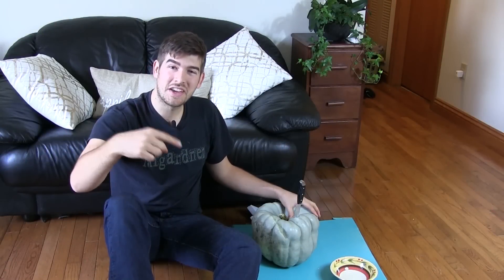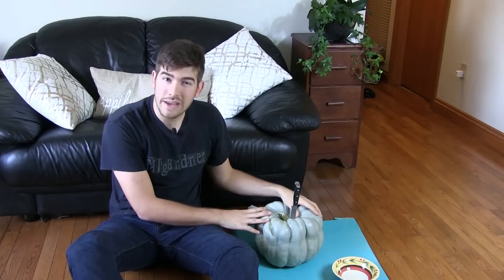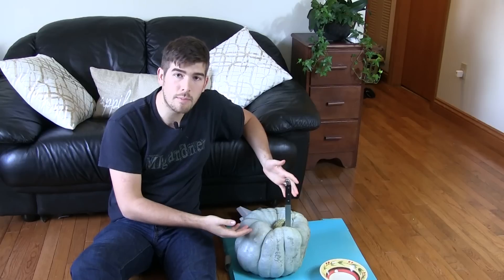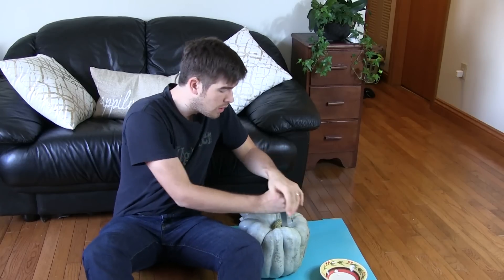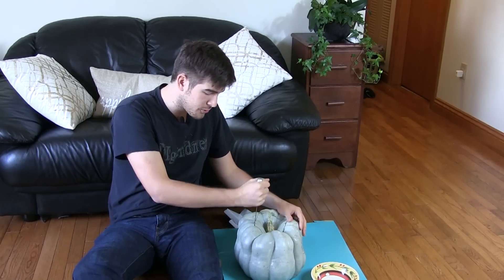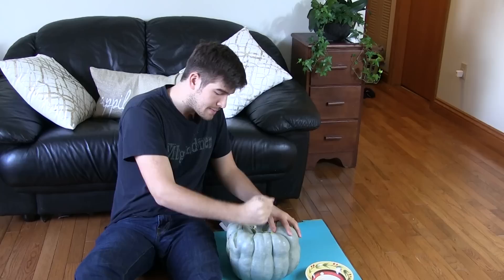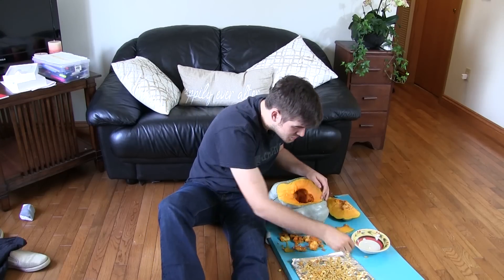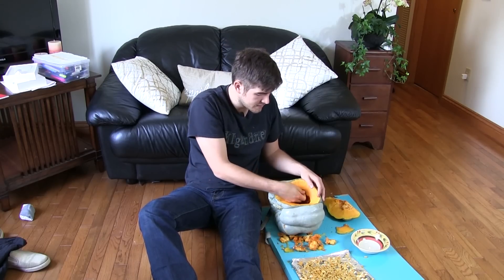The One Thing EVERY Gardener Can & Should Be Doing - Here's Why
I often get asked what the one thing every gardener should be doing is. It isn't growing organic, it isn't being sustainable, it isn't using compost or even eating what you grow. Those things are all important, and I advocate for them; it is saving seeds! Seed saving is a vital component to ensuring a seed supply. Buy heirloom varieties and save seeds; buy tomatoes at the farmers market and save seeds. Be a seed hoarder! You never know when someone might need seeds or the genetic diversity has become so thin that a disease can wipe out an entire crop. Saving seeds can prevent that!

send garden snail mail to:
MIgardener
1426 Oakland Ave.

Our book is out! The AutoPilot Garden. A guide to hands-free gardening - every method and bit of knowledge that we use to grow big!